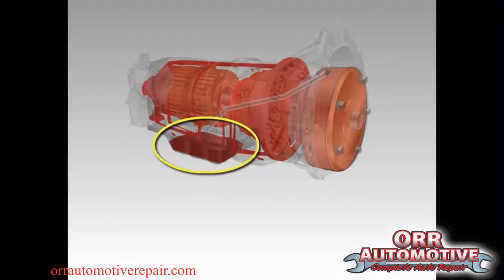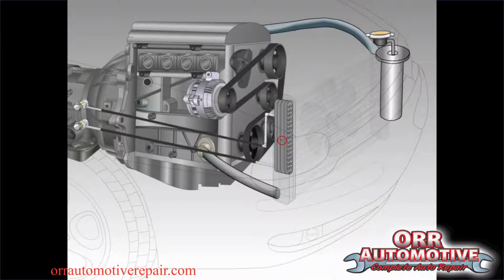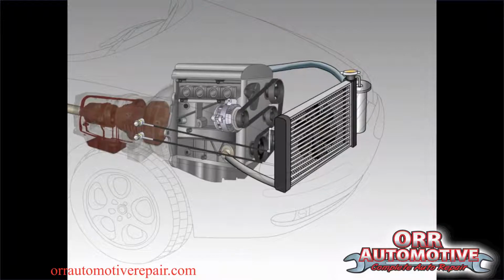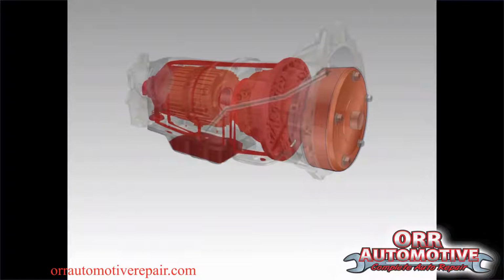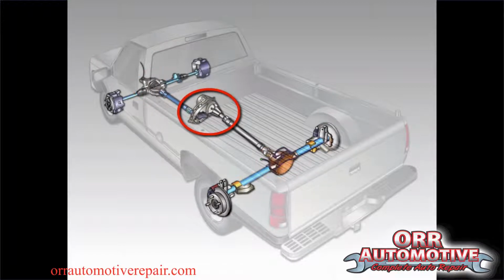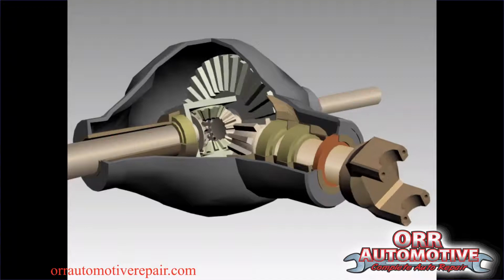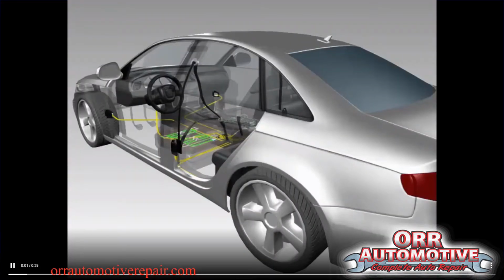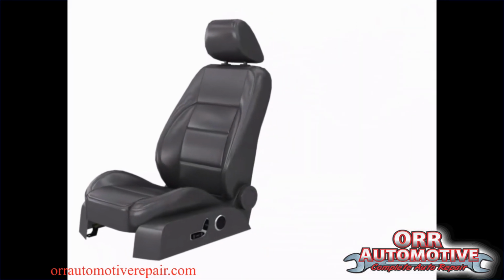Car Truck SUV REPAIR Orr Auto 3d vehicle components Maintenance